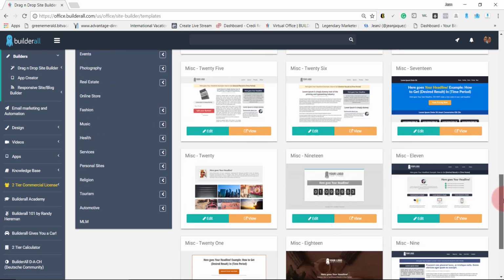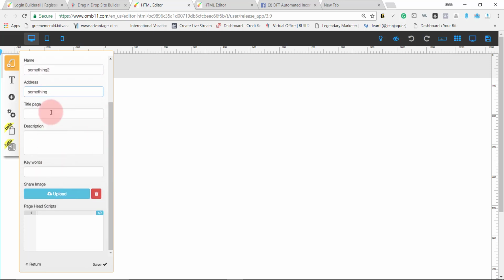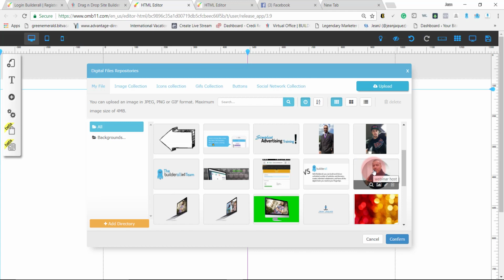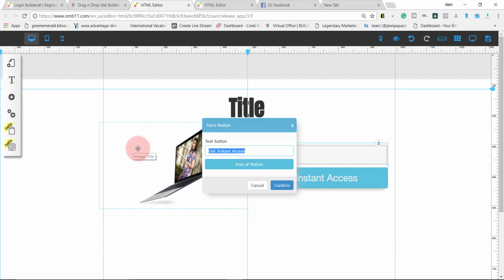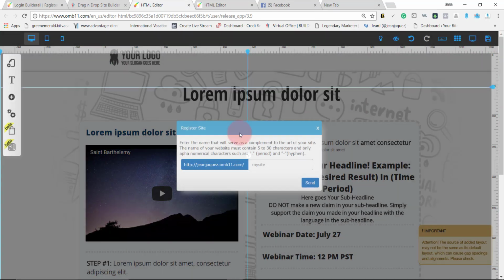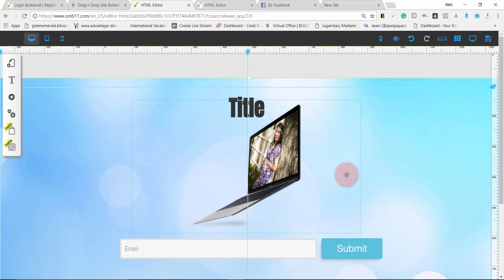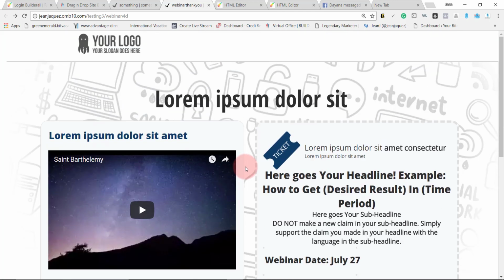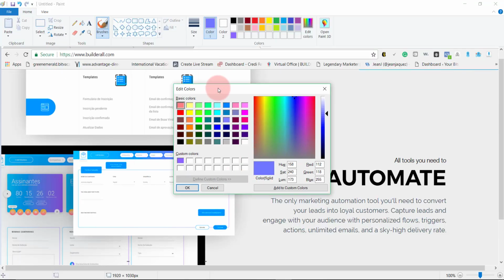Builderall basic tools overview